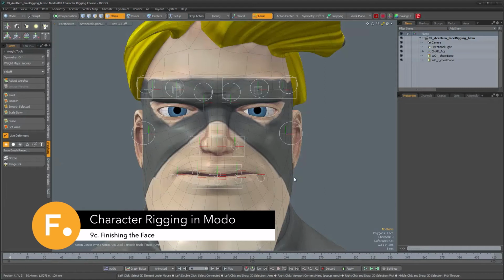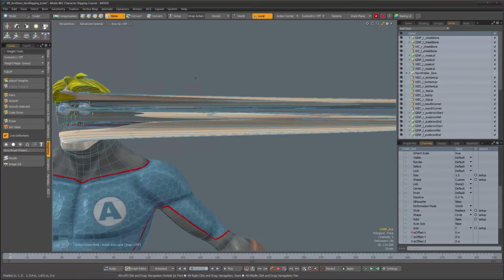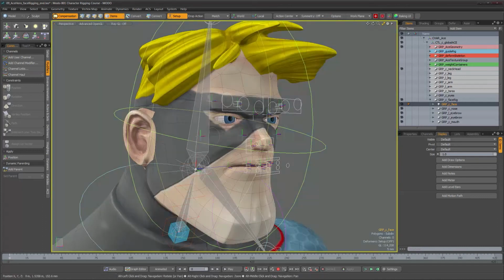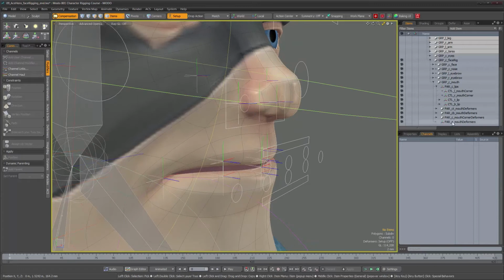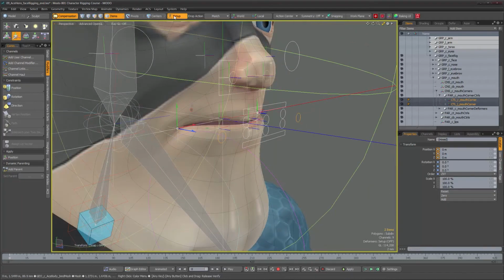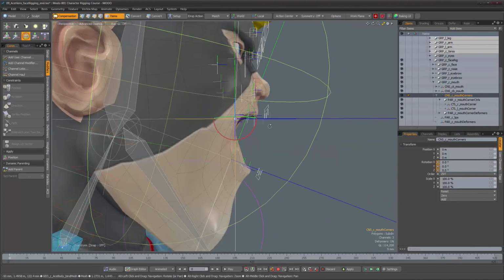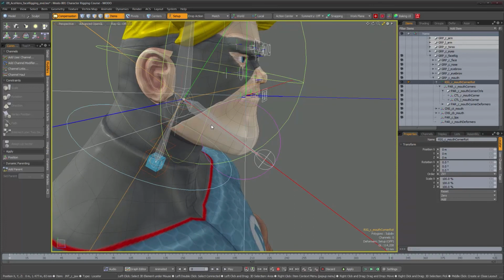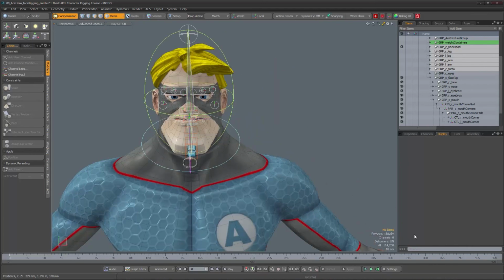Character Rigging in Modo | Part 9.3: Finishing the Face Rig